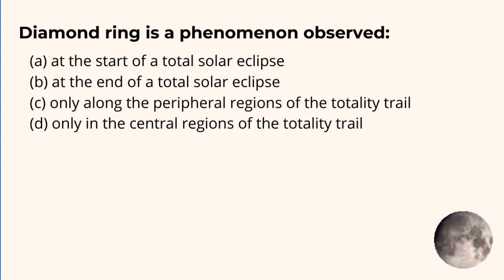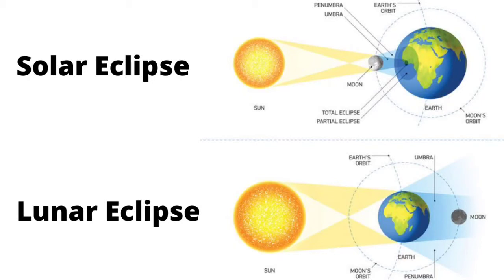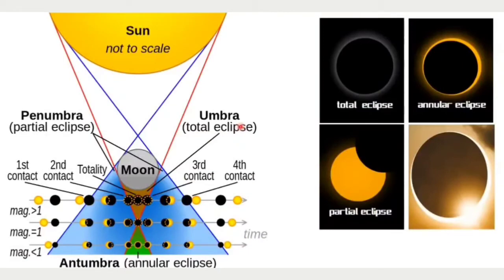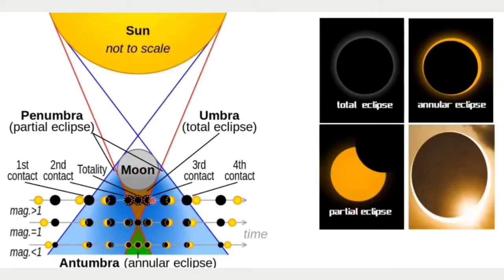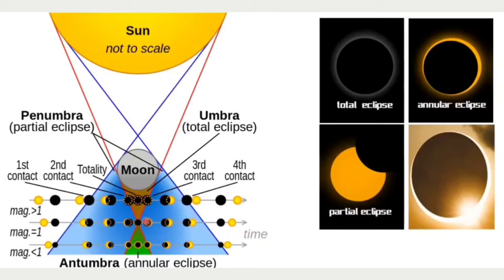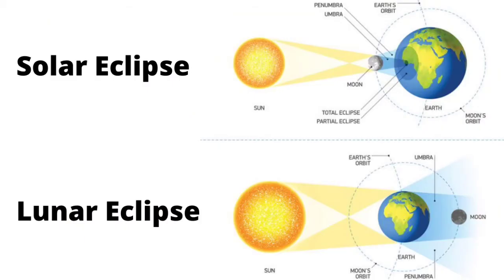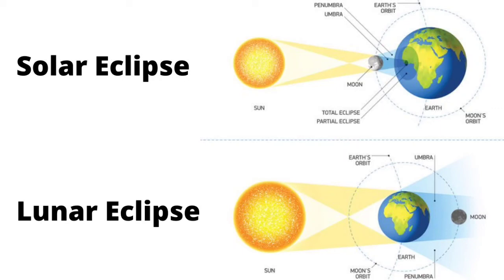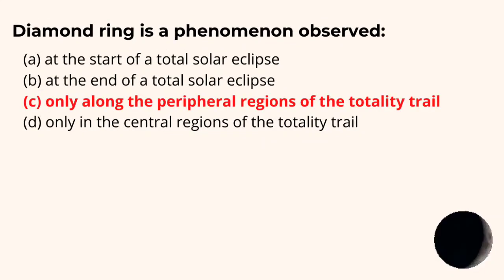Diamond ring is a phenomenon observed?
The diamond ring is a phenomenon observed: [1996]

(a) at the start of a total solar eclipse

(b) at the end of a total solar eclipse

(d) only in the central regions of the totality trail

Timestamp
00:00​ - Question -  Diamond ring is a phenomenon observed?
00:21​ - Solar Eclipse
01:21​ - Umbra and Penumbra
03:10​ - Lunar Eclipse

IAS Previous Year GEOGRAPHY Questions
IAS Prelims Previous Year GEOGRAPHY Questions with answer